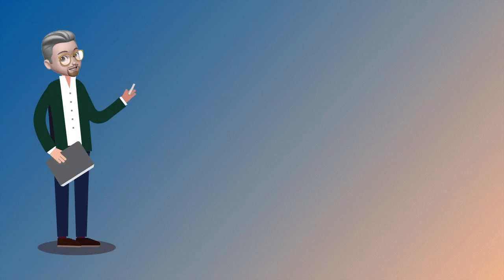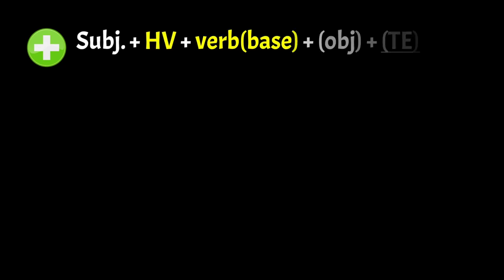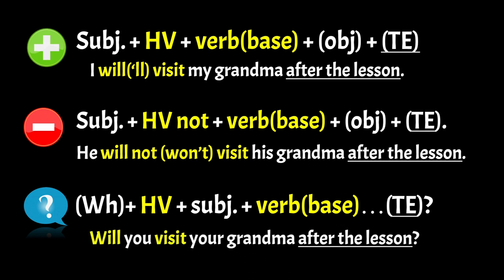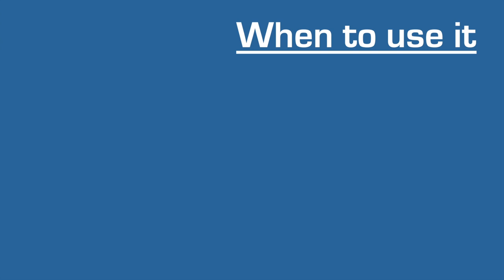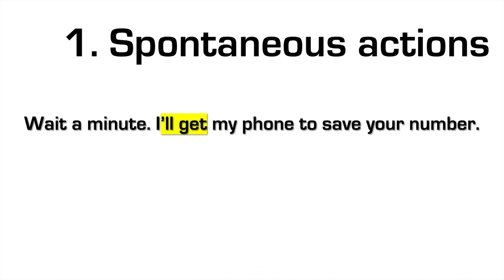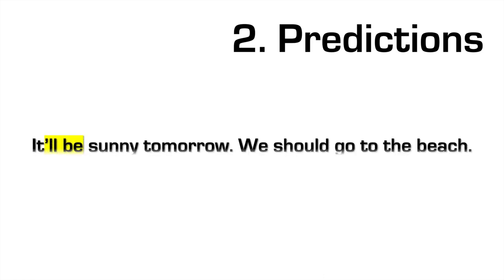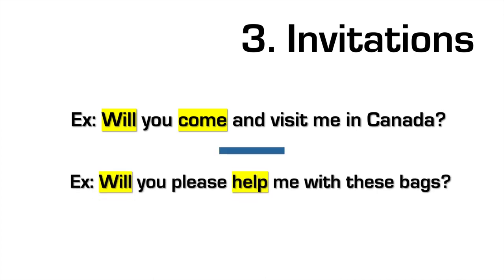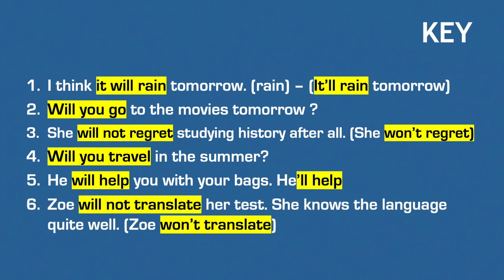ESL - Future Simple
Mr. P. starts off by explaining the timeline and the location of Future Simple on it. Then, he will illustrate the three different types of sentences with examples. Following that, he will explain how and when we use the Future Simple by using examples. He will end the lesson by giving an exercise and its key. This lesson is designed for intermediate students who wish to improve their English and those above levels who wish to clarify doubts about this topic.

Mr. P. is a Canadian English Teacher/Coach from Toronto, Canada.
He is an Honorary Fellow in the English Language at La Sapienza University in Rome. In the past, he was also a Language Monitor at the University of Toronto. He has also taught English to many important politicians and celebrities in Italy. He is a certified English Teacher specializing in TEFL, TESL, TESOL (Arizona State University) & TOEFL. Since 2018, he has been attending Queen's University.